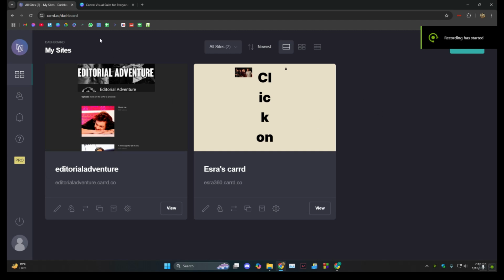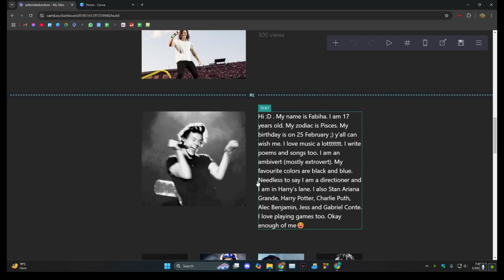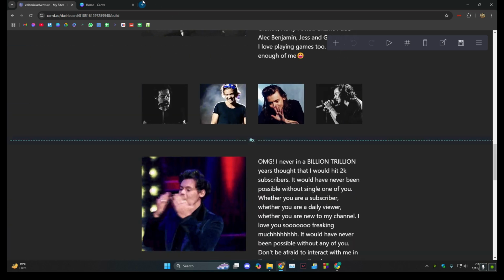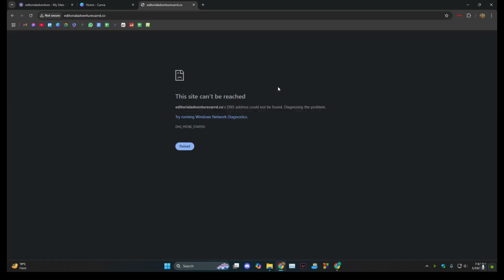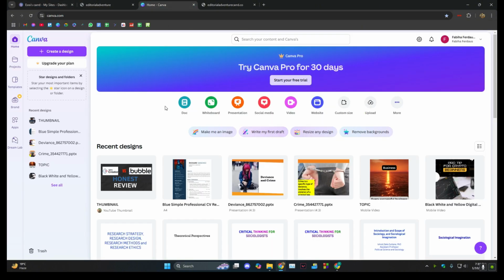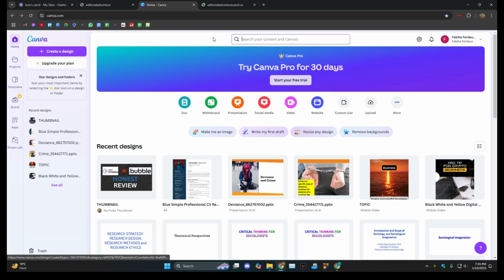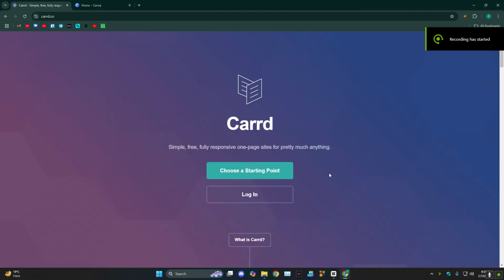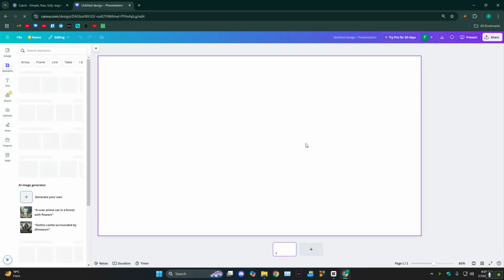Carrd Vs Canva (DETAILED REVIEW)